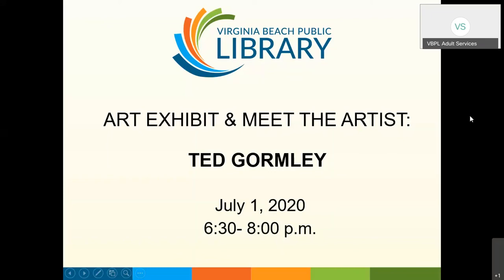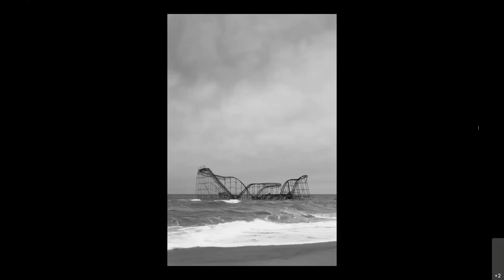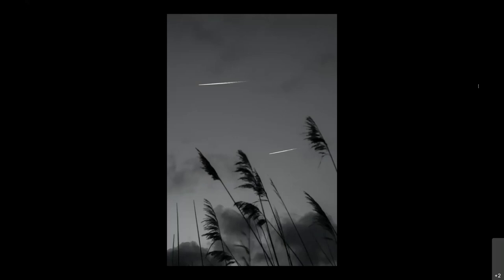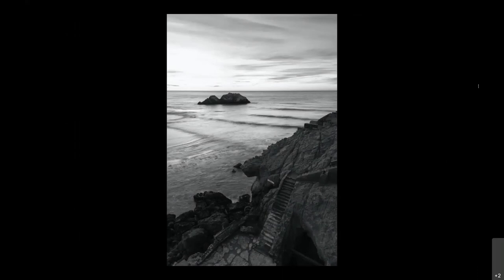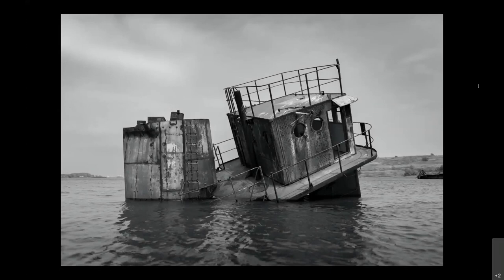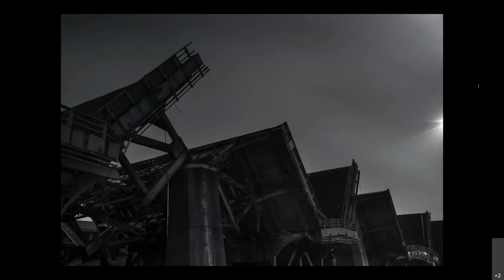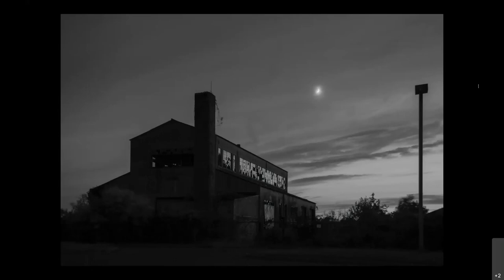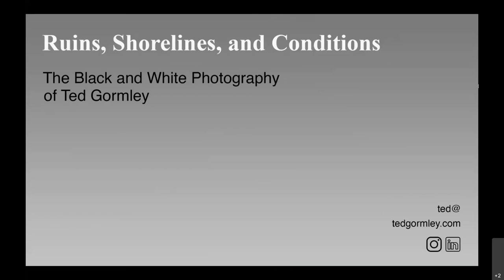Art Exhibit and Meet the Artist: Ted Gormley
Join us for a virtual art show and meet the artist! View black and white photographs by local artist Ted Gormley and listen to a Q & A with the artist.·